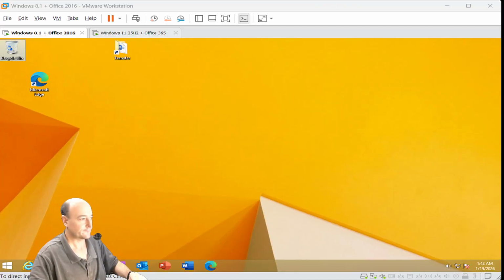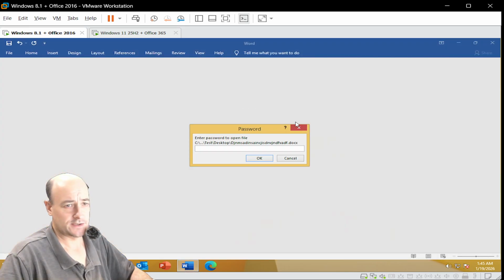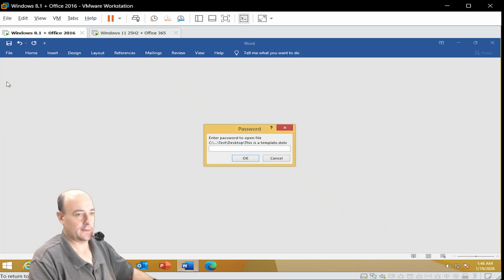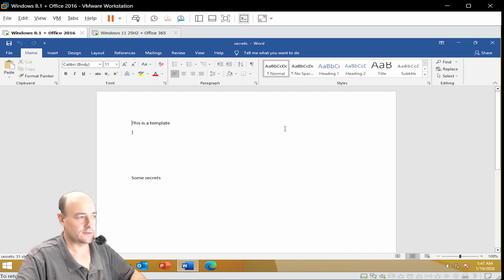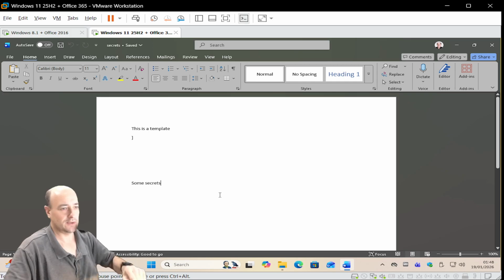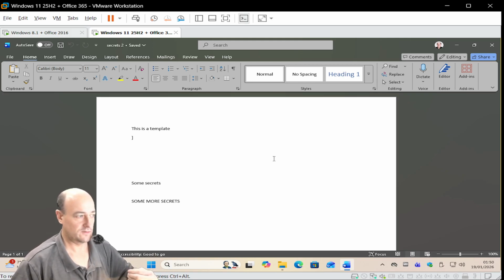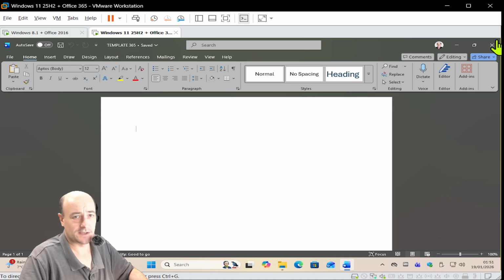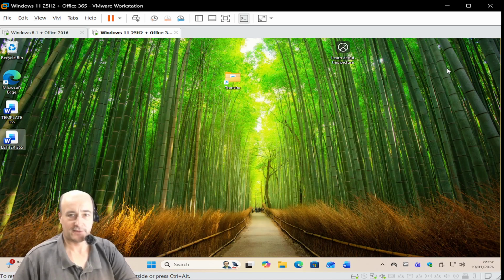Office (Word) Template Password Issues from 2016 Document Templates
I found an interesting issue with the way passwords are applied to Word templates created with Office 2016 that causes the encryption to not be applied correctly. The resulting document passwords can then be bypassed by canceling on the Password box.

Interestingly resaving the document in Office 365 doesn't cure the problem!